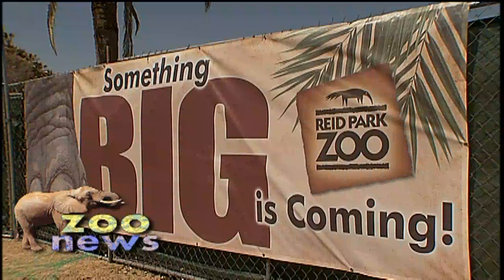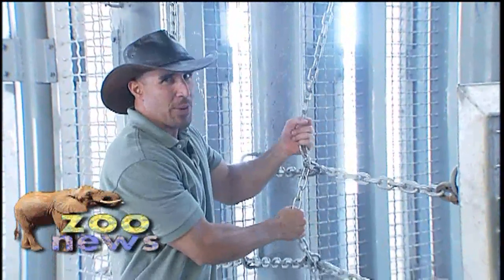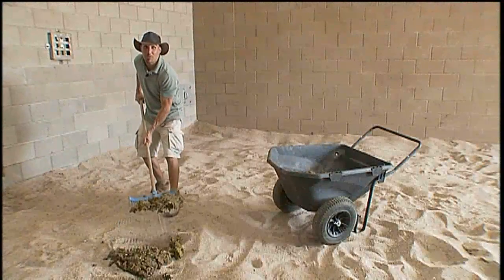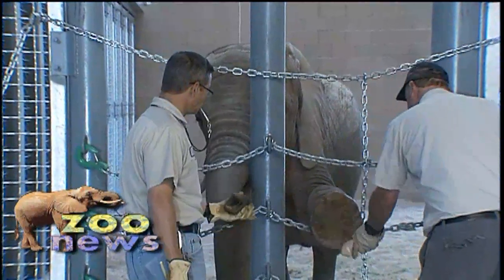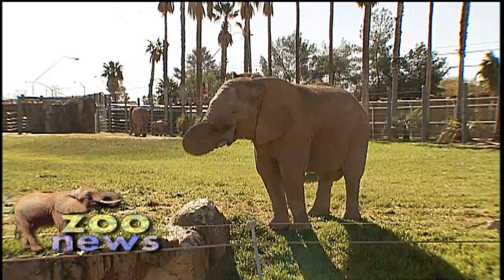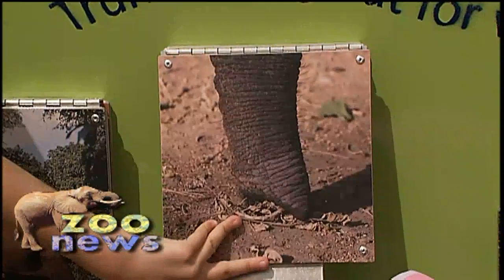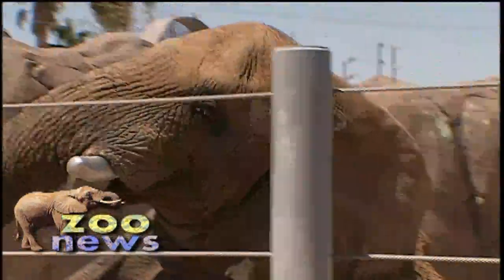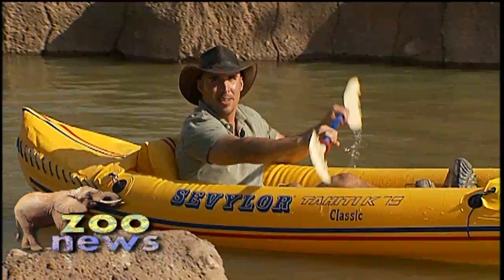Your Expedition to Tanzania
Jed Dodds takes you on a journey back in time to see the creation of Reid Park Zoo's new African elephant expansion. Meet its five new residents! Produced by Tucson 12.